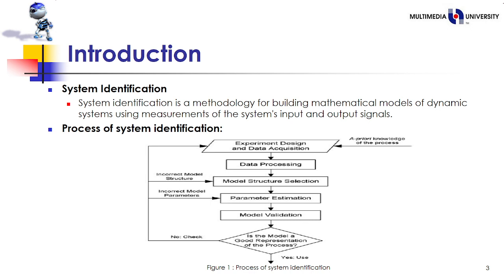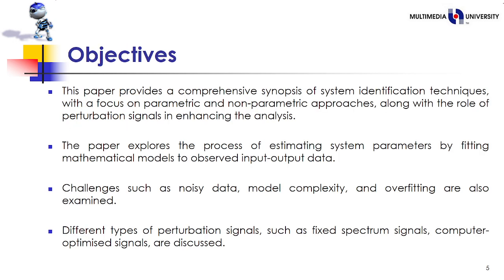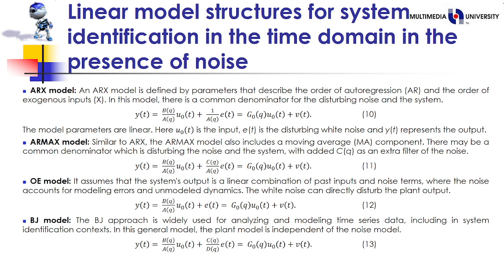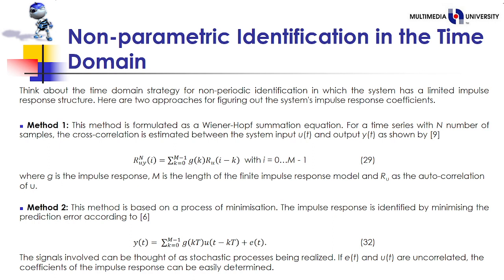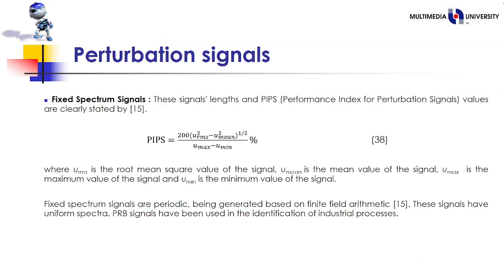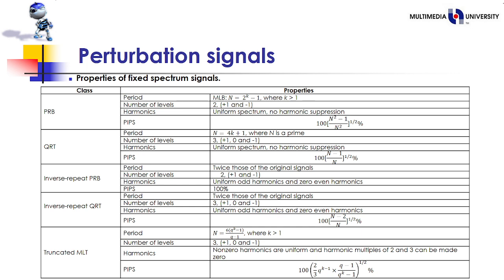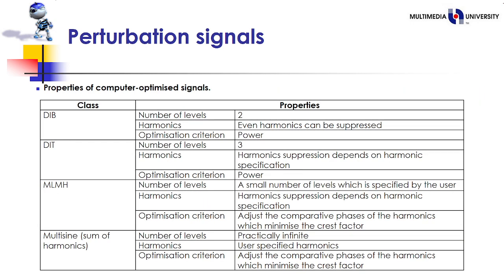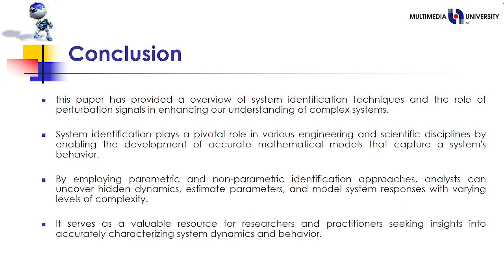An Overview of System Identification Procedures and Perturbation Signal (ICSPC2023)